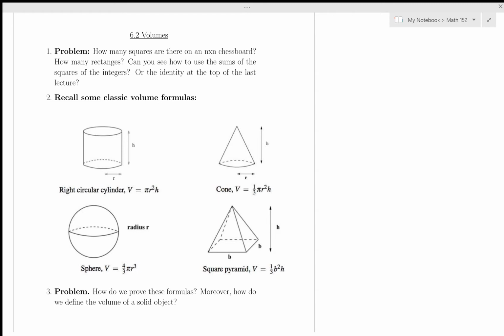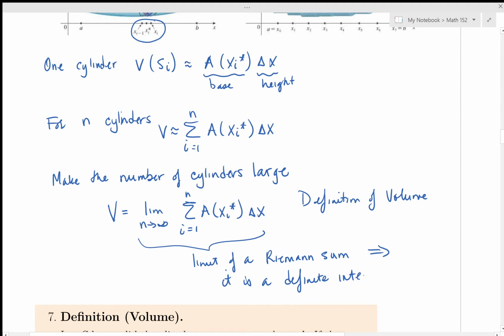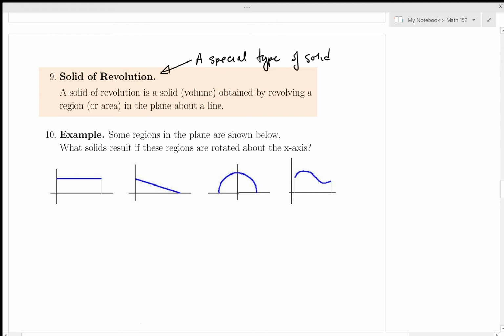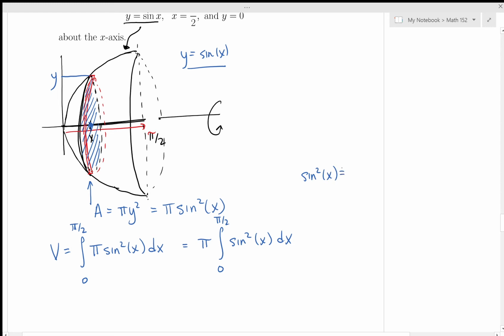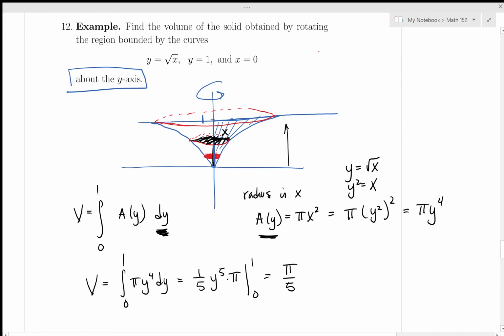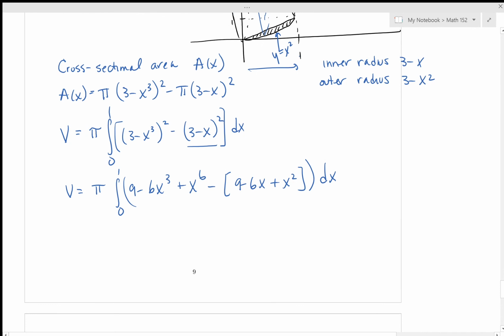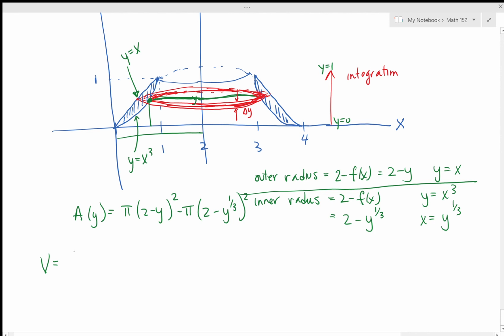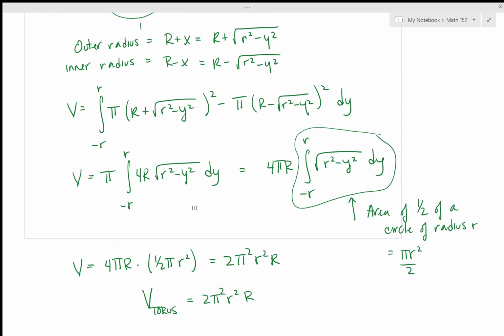SFU MATH152 6.2 Volumes (main lecture)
SFU Math 152 Section 6.2 Volumes. This is the main lecture for section 6.2. It covers using the definite integral to compute a volume. The general idea is introduced and the computing the volumes of a special class of solids (volumes of revolution) is done using the "washer" method. In the next lecture we will see how to compute volumes of revolution using the method of cylindrical shells.